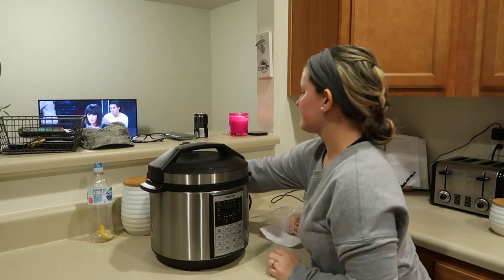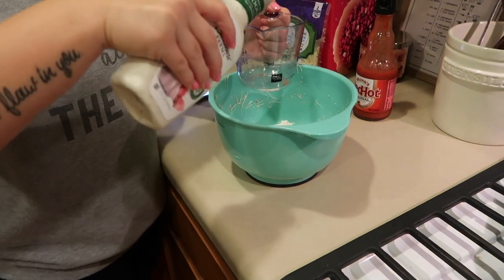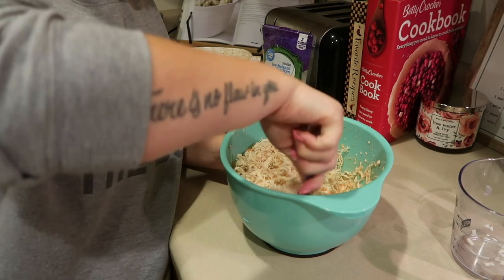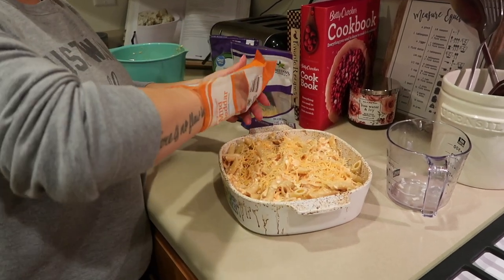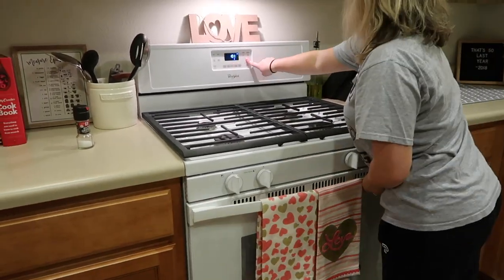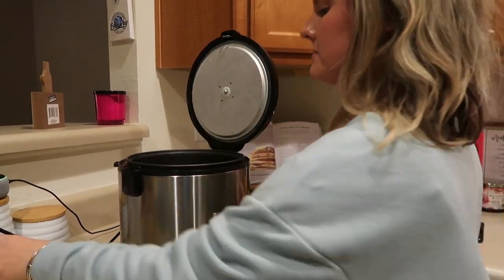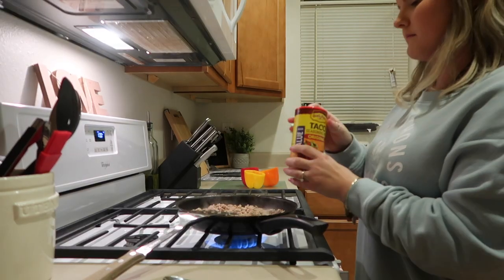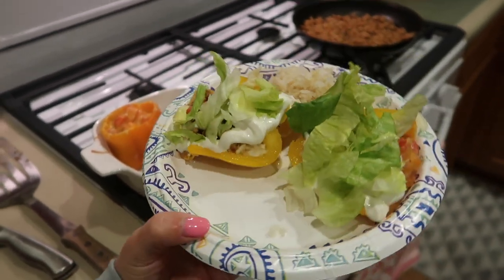WHAT'S FOR DINNER? | 3 Easy Dinner Ideas | Buffalo Chicken Pasta, Spaghetti Squash + Stuffed Peppers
GROUND TURKEY STUFFED PEPPERS RECIPE (not my exact recipe)

*a lot of the recipes I cook I adjust to my own liking or come up with on my own so the links I found are similar :)

I have been absolutely loving watching other's videos like this so I thought I would try to make my own! I would love to make more of these in the future! You all know I love to cook so let me know if you try these recipes out :)

xoxo